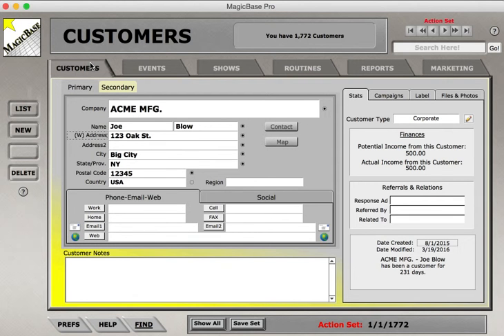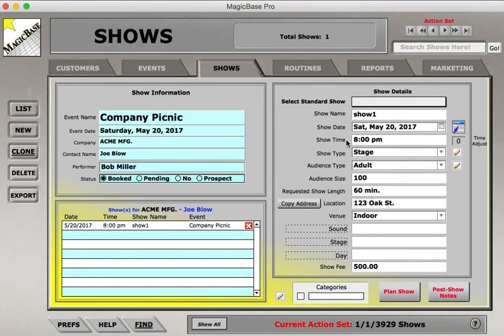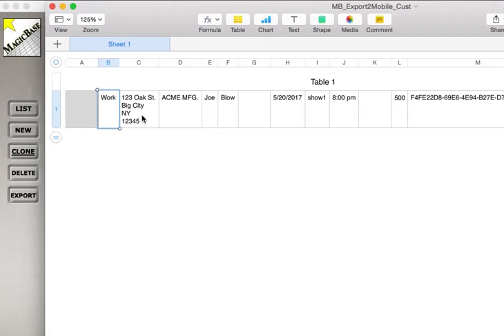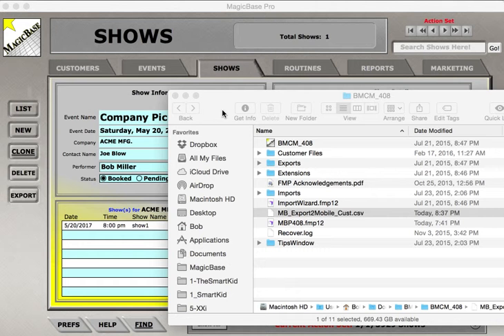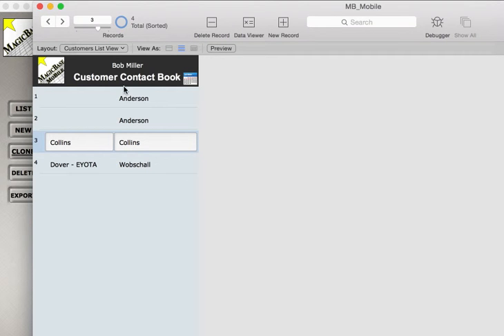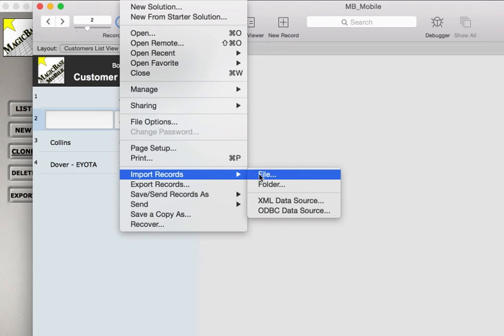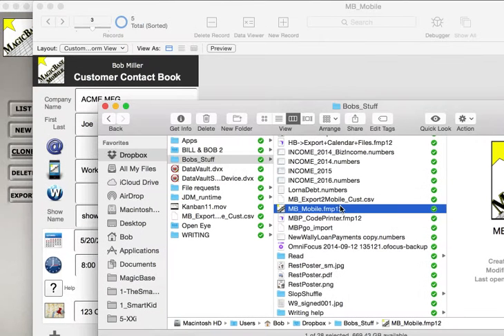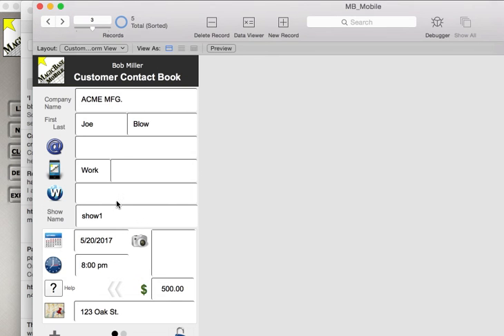Intro to MagicBase Mobile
A brief demo of how data is transferred from the desktop version of MagicBase Pro to MagicBase Mobile on the iPhone.